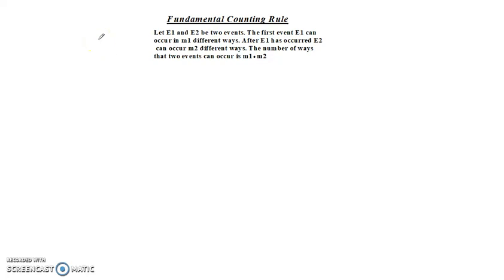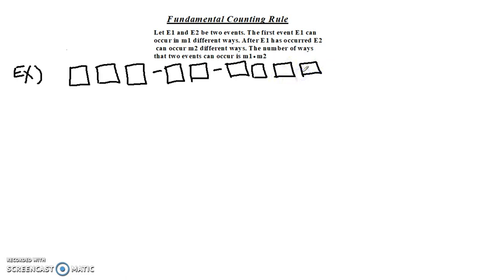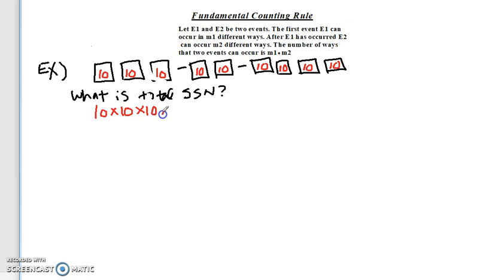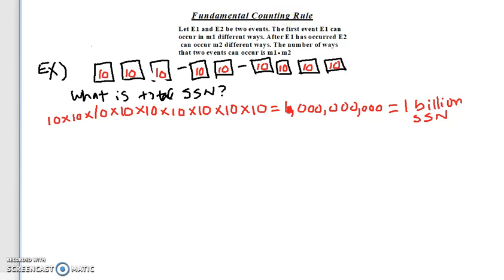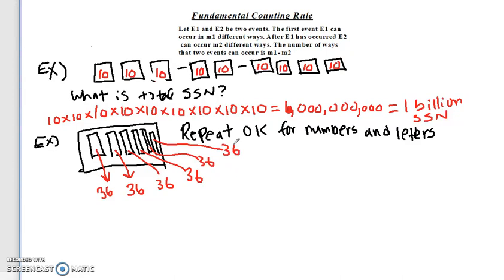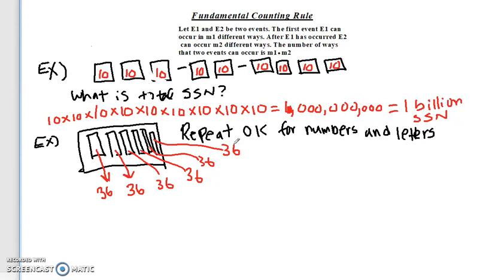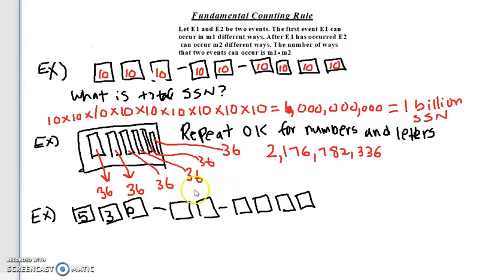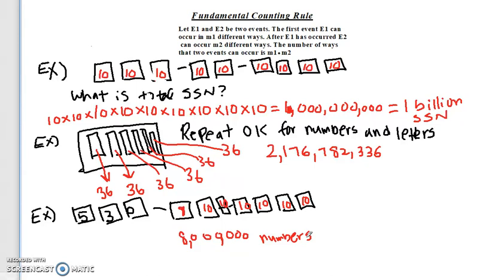FundamentalCountingRule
Fundamental Counting Rule